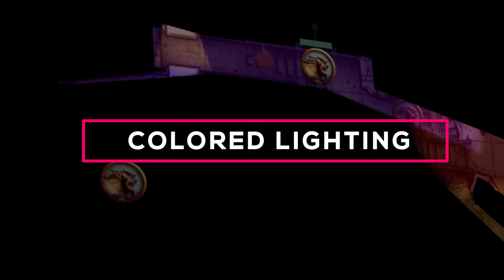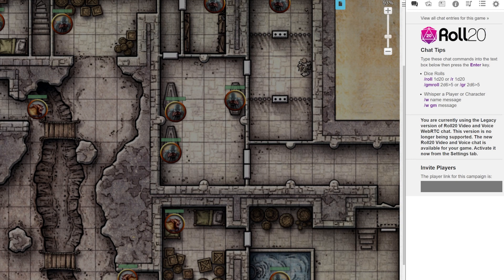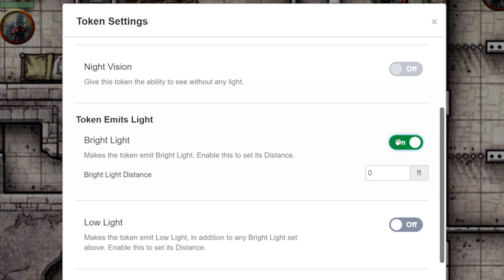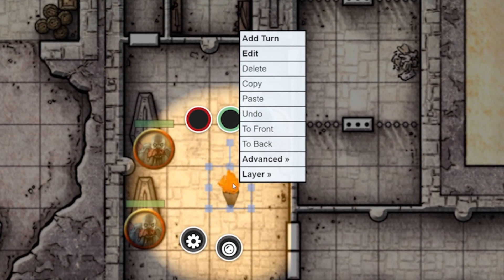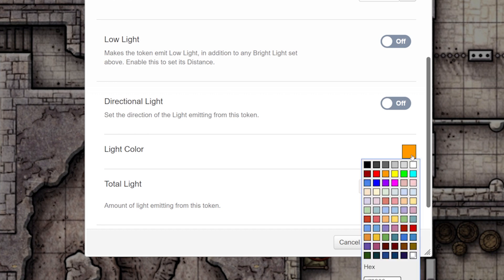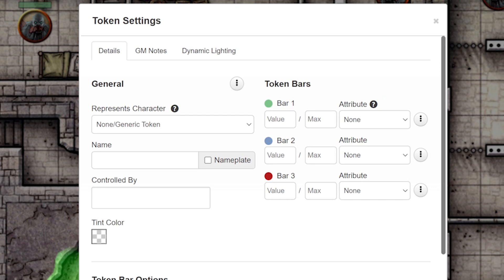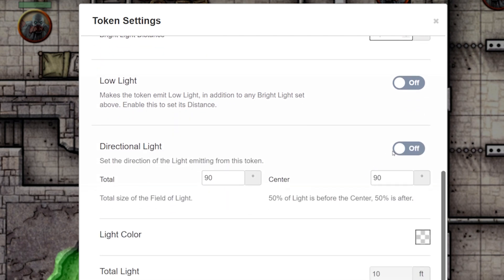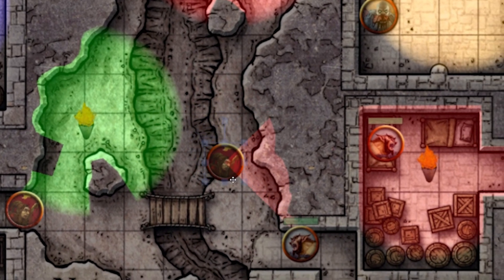Colored Lighting with Dynamic Lighting | Roll20 Tutorial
Use the Colored Lighting feature to enhance your maps for roleplaying! Carlos Luna shows you how to punch up Dynamic Lighting in this short, easy tutorial.

⏰ Time Stamps
00:00 Why use Colored Lighting?
0:26 Different Colored Lighting
0:59 Lighting Rooms Quickly
01:29 Directional Light